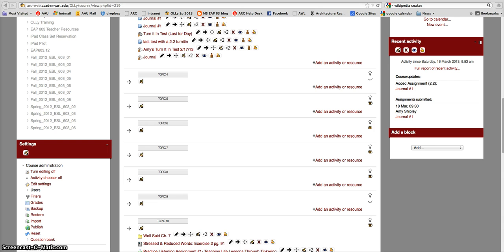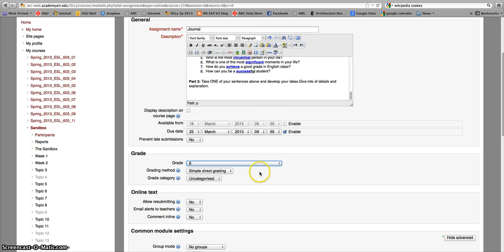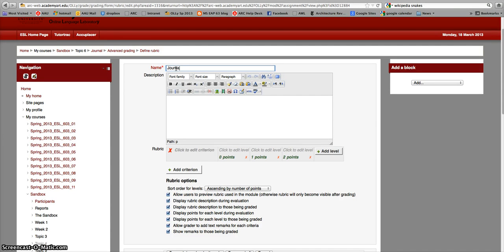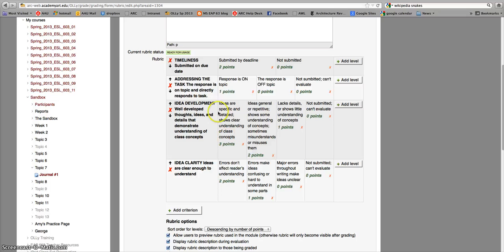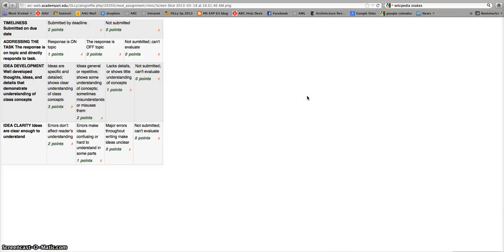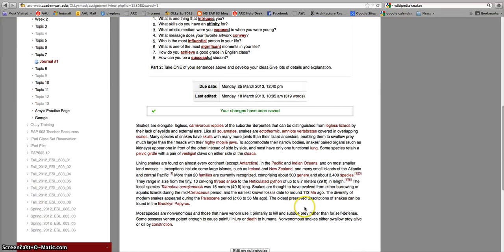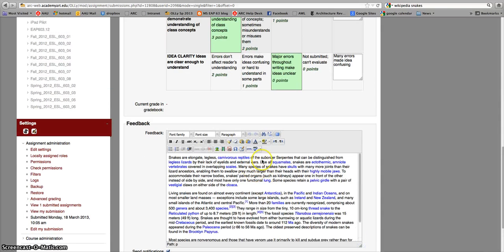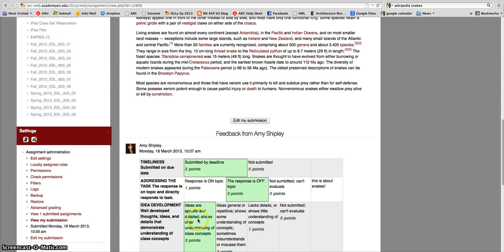Making Rubric Assignment with Moodle 2.2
2013 TESOL Conference; Dallas, Texas. Using E-Rubrics in Moodle.